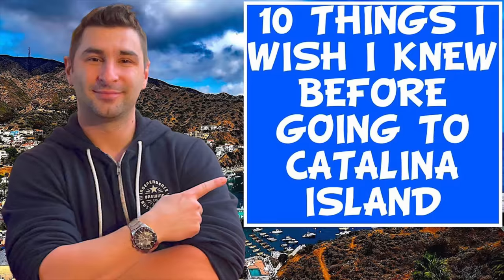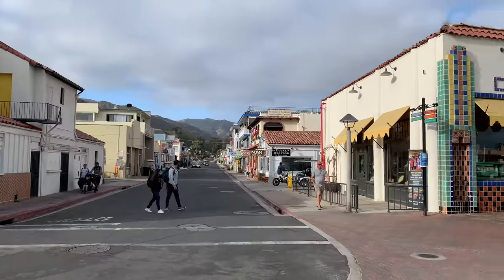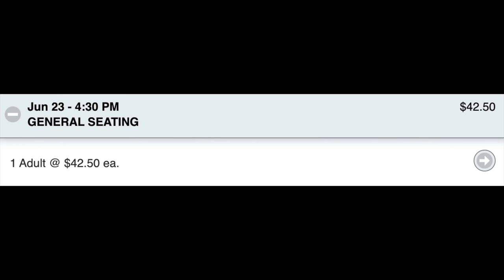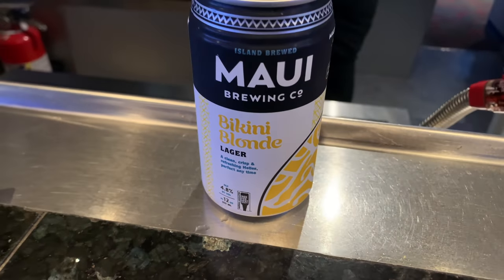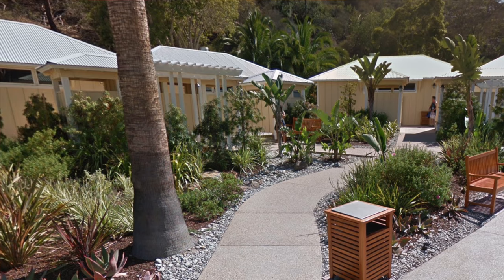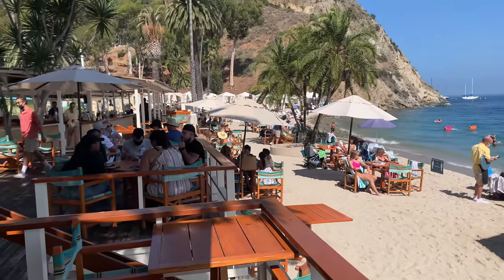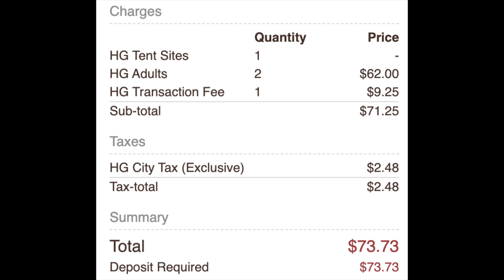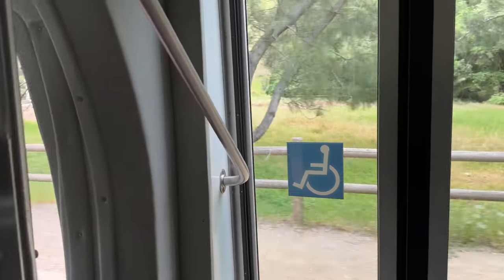10 Things I Wish I Knew BEFORE Doing a Catalina Island Day Trip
When it comes to Santa Catalina Island California, doing a Catalina Island Day Trip is one of the most popular options. In this video I tell you all the best pro tips in terms of avoiding Catalina Island Hotels, the Things to Do in Catalina Island, Avalon California Tips, and more

⏱️Timestamps⏱️
Intro [0:00]
1. Week Over Weekend [0:36]
2. Catalina Express Logistics [1:05]
3. Backpacks Over Lockers [2:44]
4. Stores [3:57]
5. Public Amenities [5:15]
6. Catalina Island Activities Planning [5:38]
7. Budgeting [6:45]
Bonus. Catalina Island Camping [7:54]